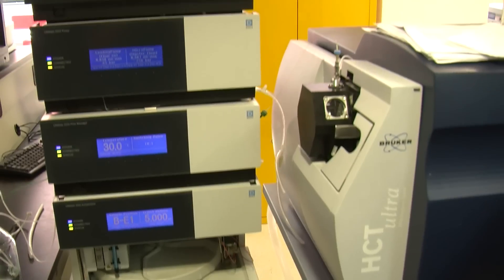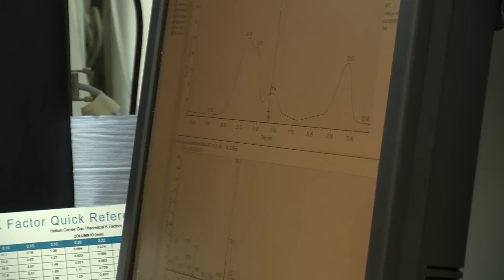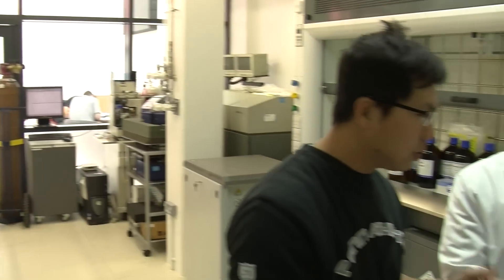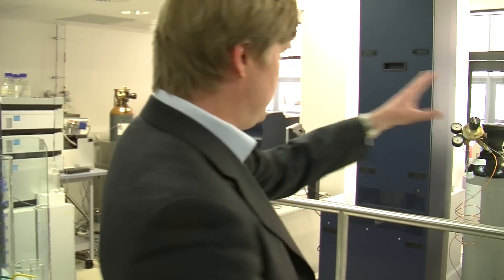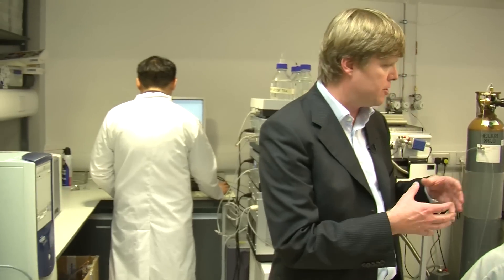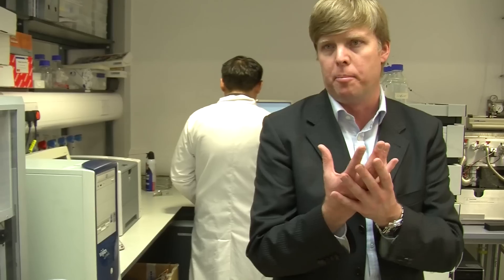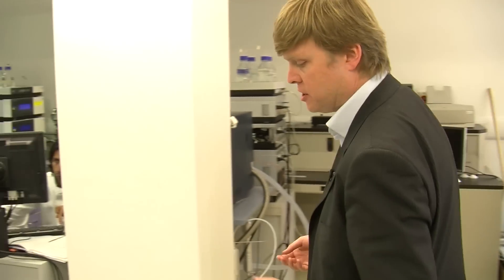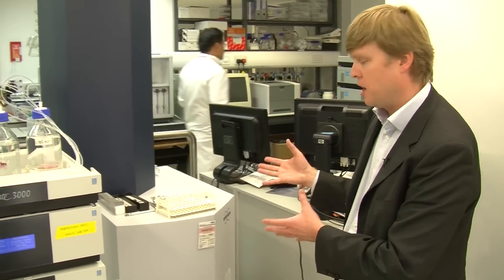ChELSI -- in more depth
Bringing together the University's engineers and biologists in high-tech labs to work on multi-disciplinary solutions is the aim of the ChELSI (Chemical Engineering at the Life Science Interface) institute.  Professor Phillip Wright discusses how EPSRC and BBSRC funding is being used on a range of challenges -- from  pinpointing the early signs of colon cancer disease progression through to understanding how new sources of biofuels can be developed via synthetic biology and metabolic engineering tools.